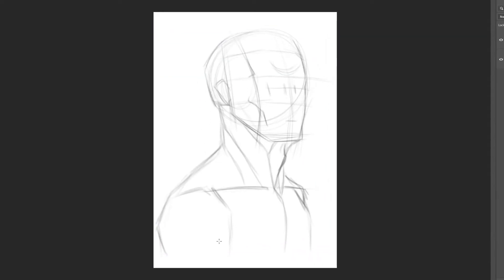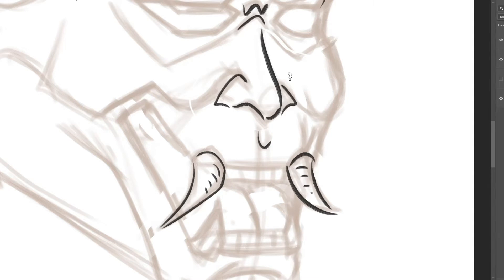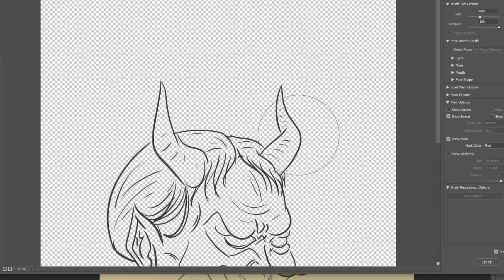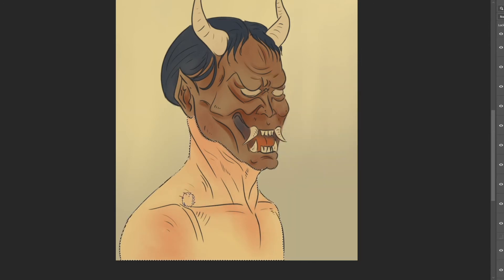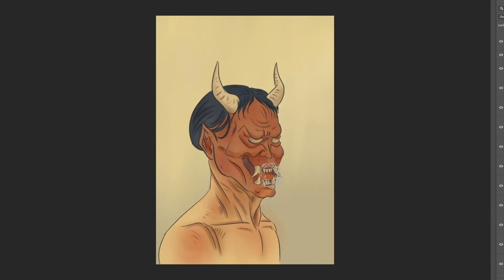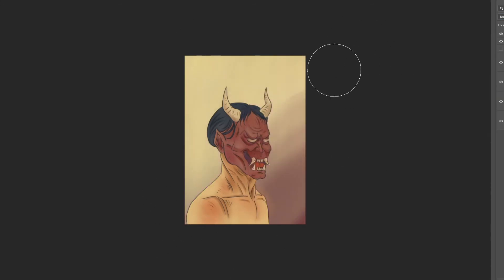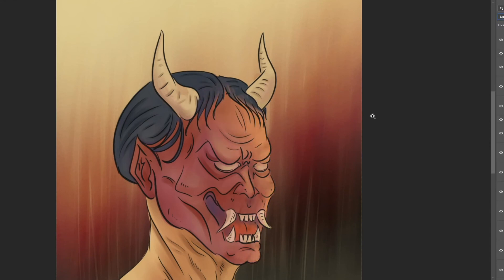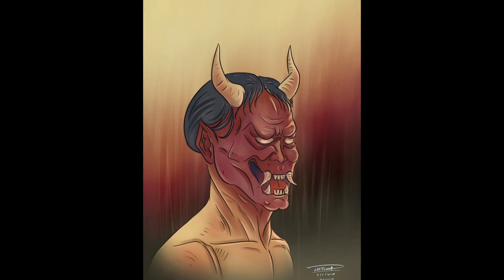P004 Hannya Yokai Speed painting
Illustrated mask of Hannya, one of the spirits (Yokai) of the Japanese folklore. I hope You'll Like it.

Merch & Artprints get them on: RedBubble / Artstation
You can get very cool products with my art on it, from T-Shirt to notebooks, stickers, phone cases, artprint and more a bunch more! Products available on Redbubble

You can also get artprints, from Artstation.